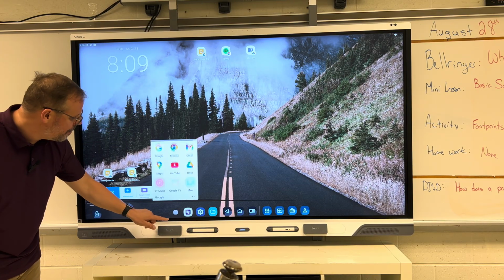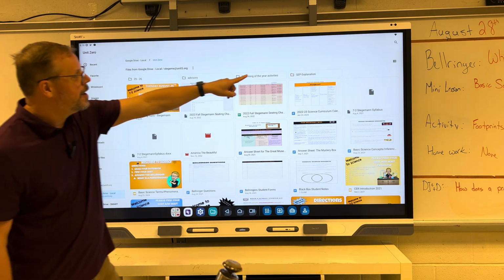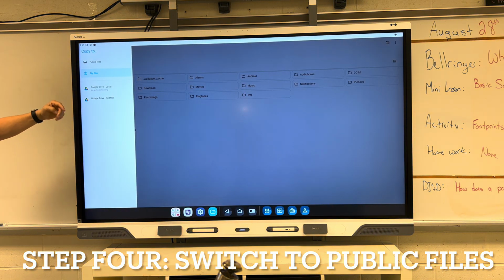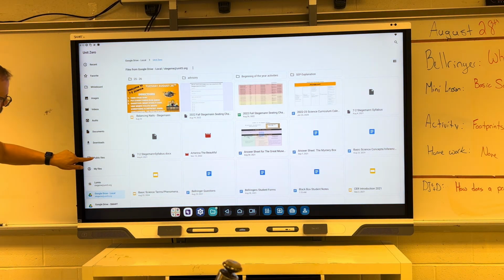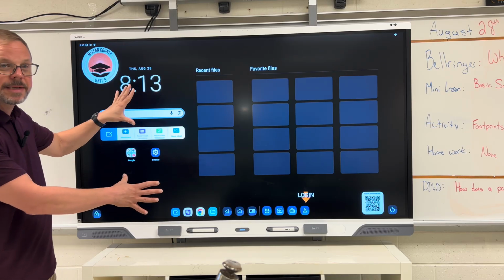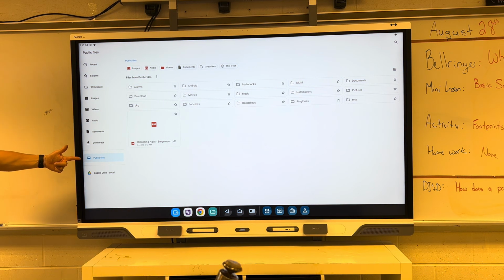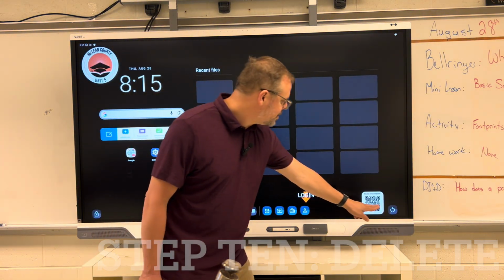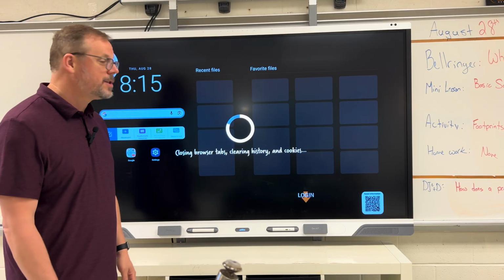How to move files to the Public Side of your smartboard so subs can access them.